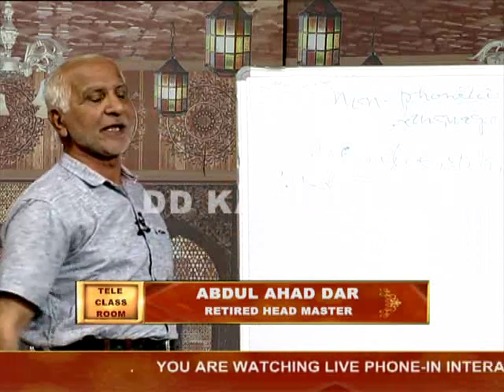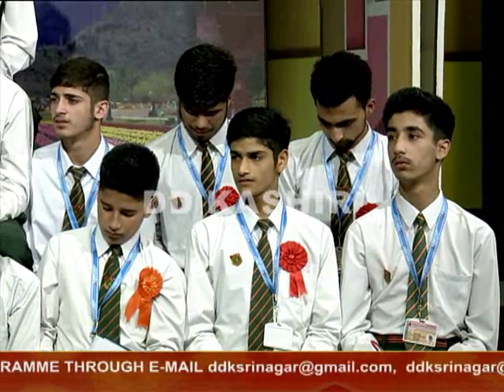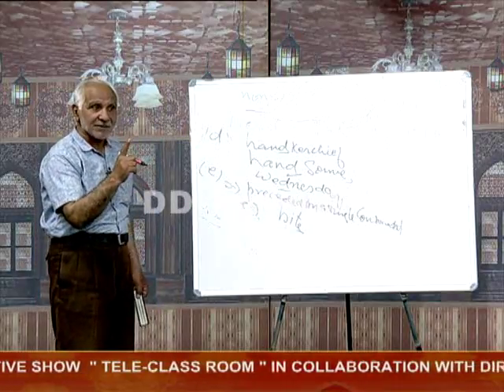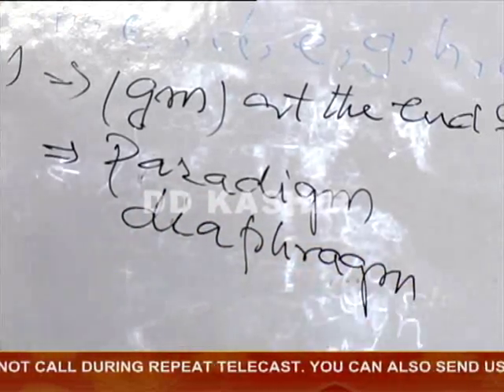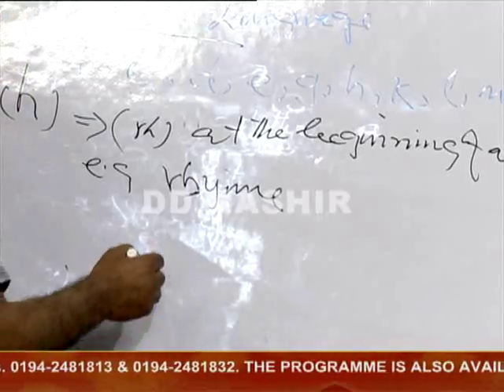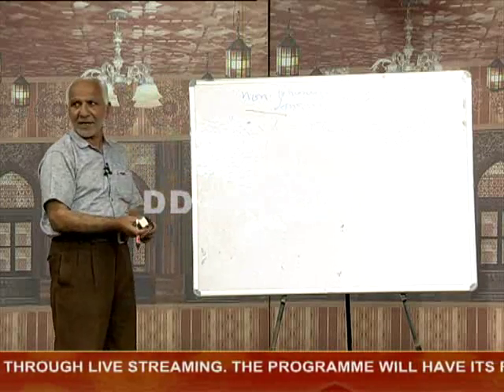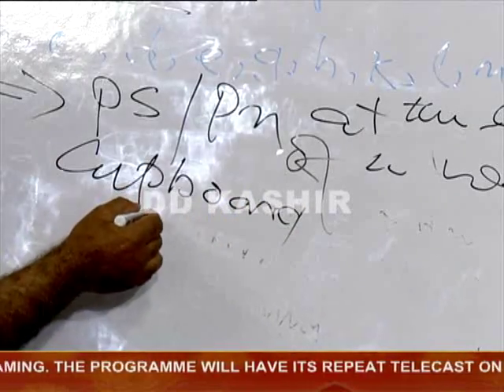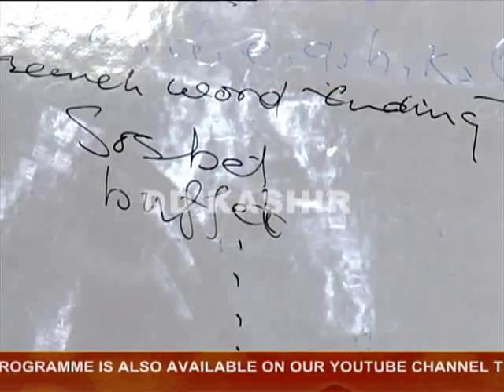Teleclass room 16 09 2018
Subject:- English
Topic:- Silent Letters In English.
Teacher:- Ab. Ahad Dar, Retd. Head master
Expert:- Prof. Mohammad Aslam , Former Professor